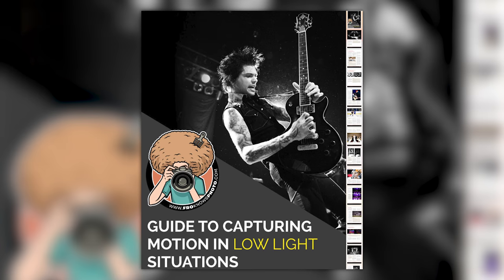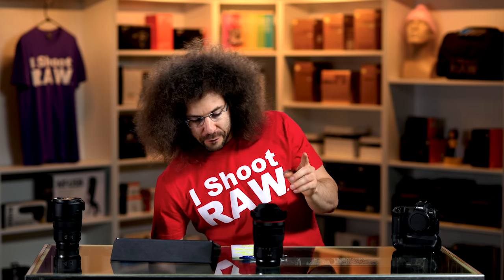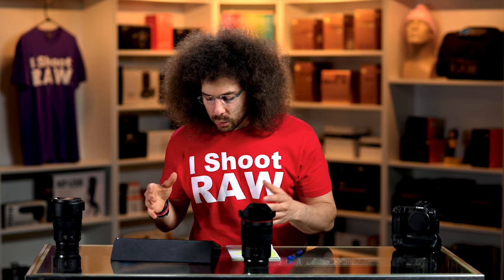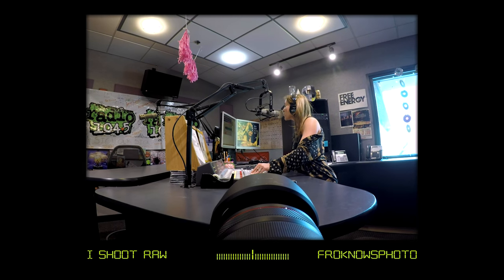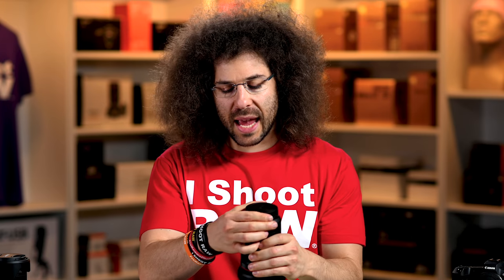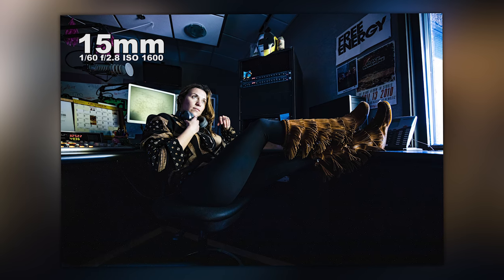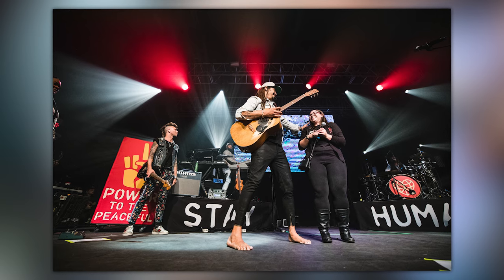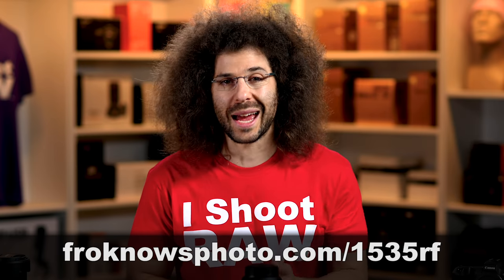CANON RF 15-35mm f2.8L IS REVIEW | The BEST Mirrorless LENS Yet?!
This is a REVIEW of the Canon RF 15-35mm f2.8L IS.  This is one of the MUST HAVE MIRRORLESS Lens for the Canon EOS R system.  Is 15mm wide enough vs 14mm?  Is 35mm too long and overlapping of the 24-70mm f2.8L IS?  I LOVE what Canon is doing with their RF glass.